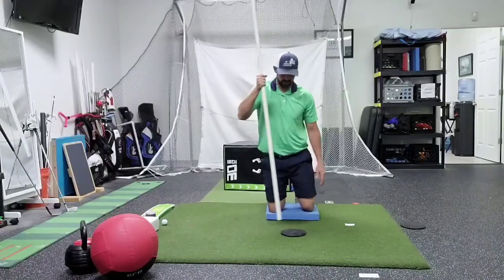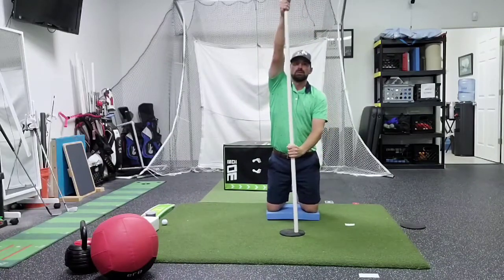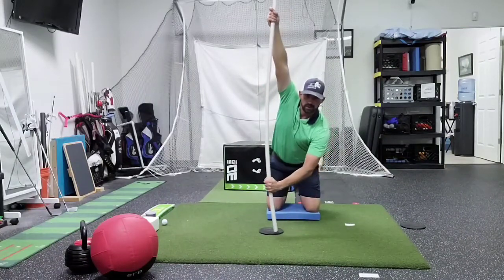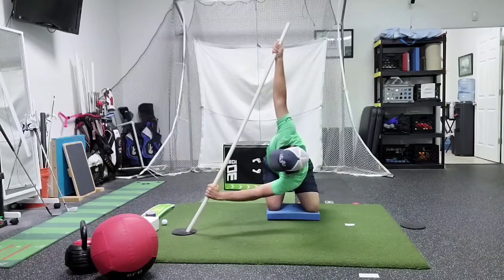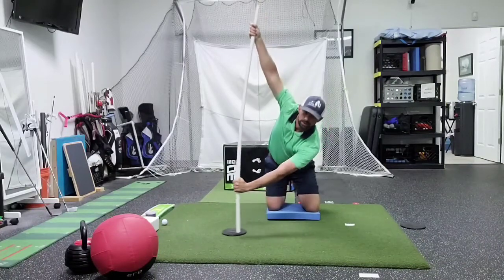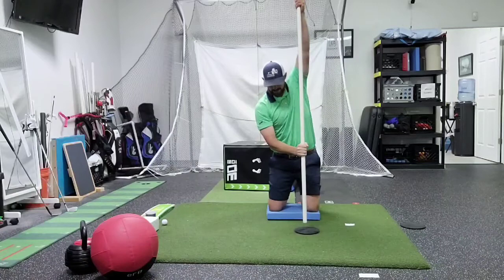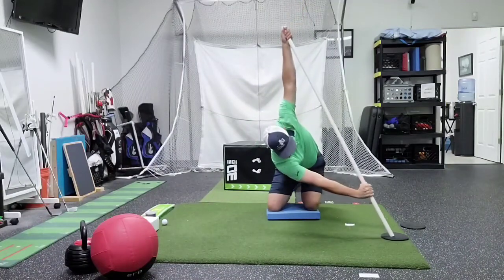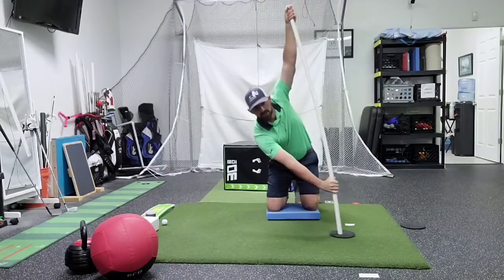Tall Kneeling Rotation with slider Exercise